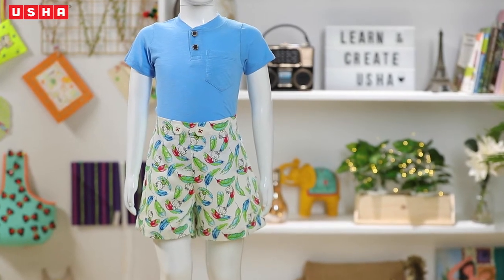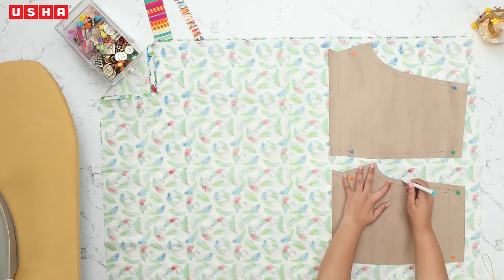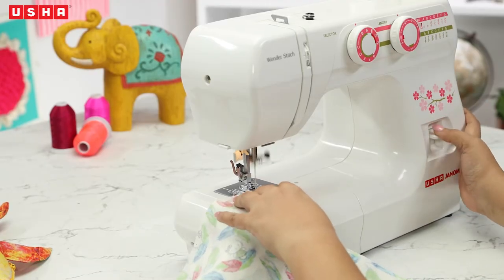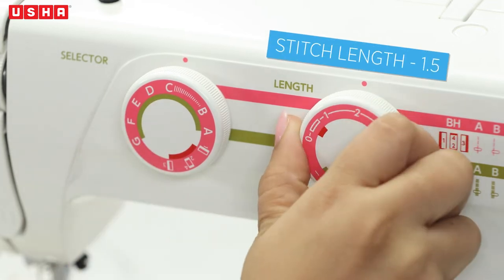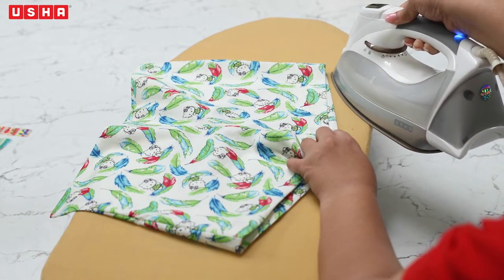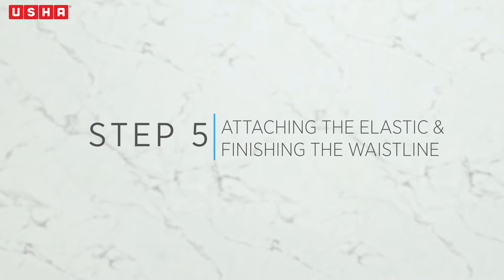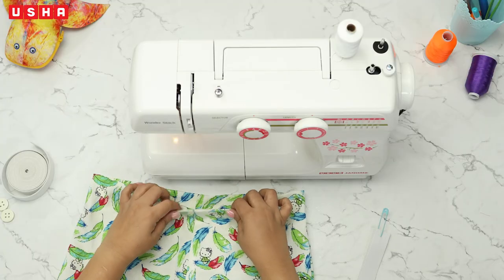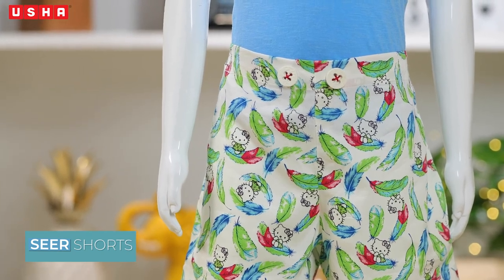Project 30: DIY Seer Shorts (English)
Learn to sew cute seer shorts for the little girl. This has an elasticated waistband and button fixing which can be easily done with button fixing foot.